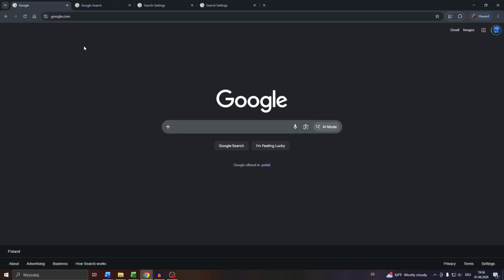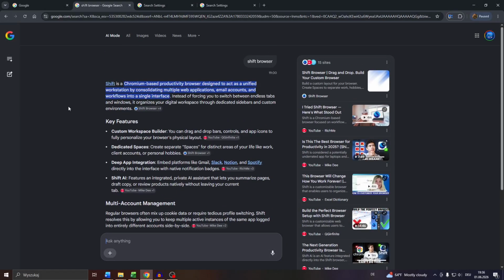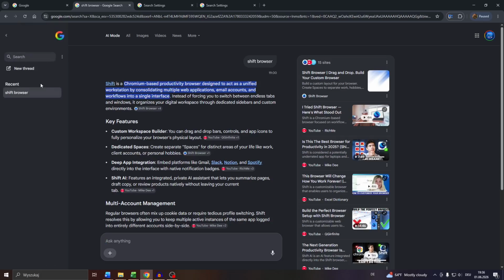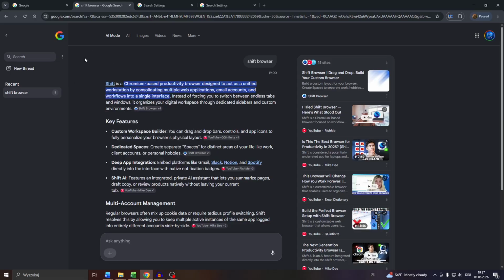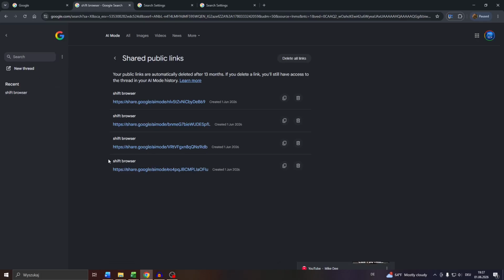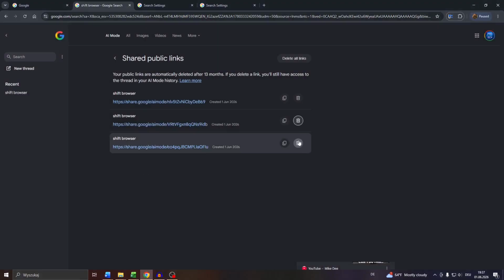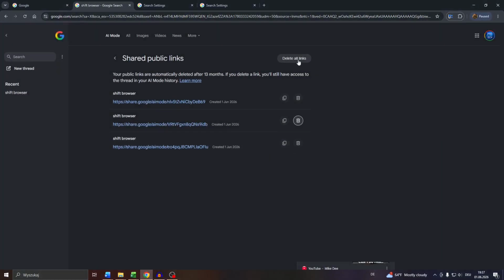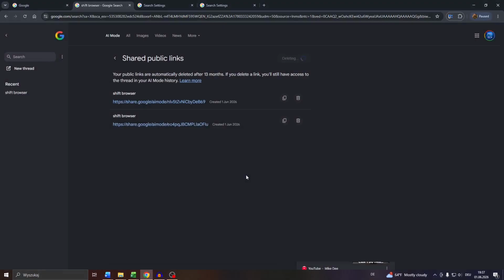How to Deactivate Public Links in Google Search AI Mode — Step by Step Google Search Tutorial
In this tech tutorial we explain how to deactivate public links in Google Search AI Mode sharing settings.

If you're interested in learning more about how to use the Google Search AI Mode, you may learn how to delete all chats on Google Search AI mode, too, in this tutorial